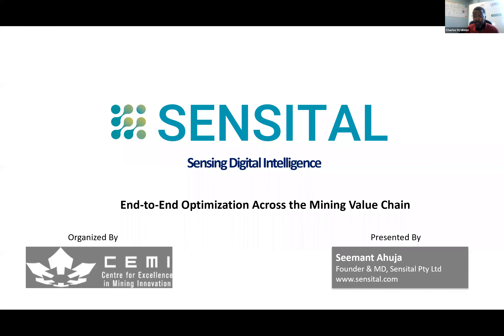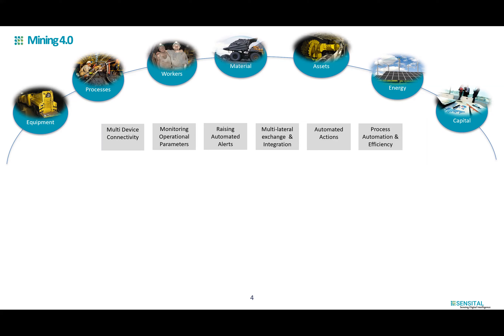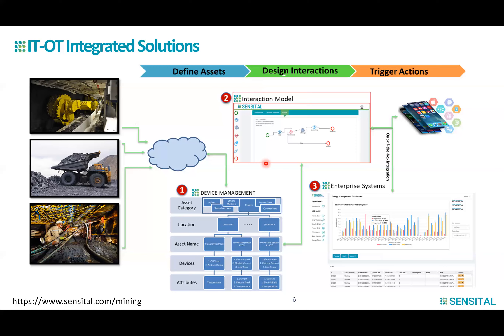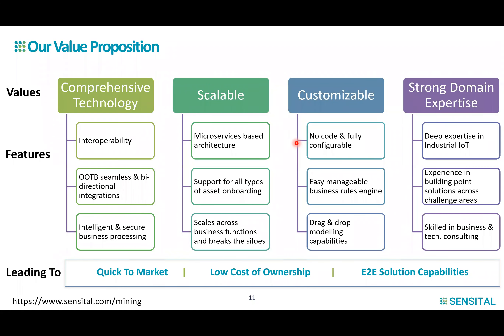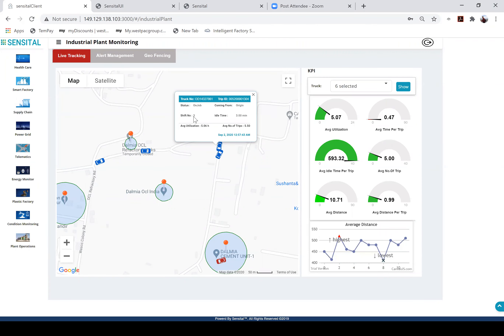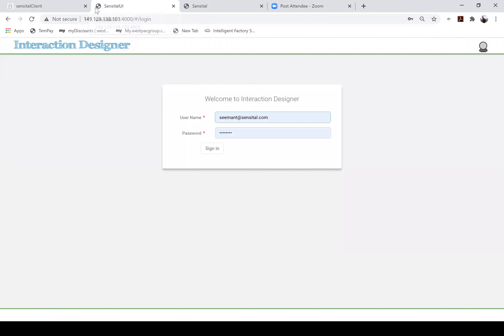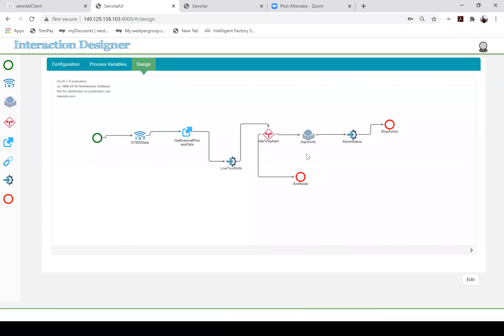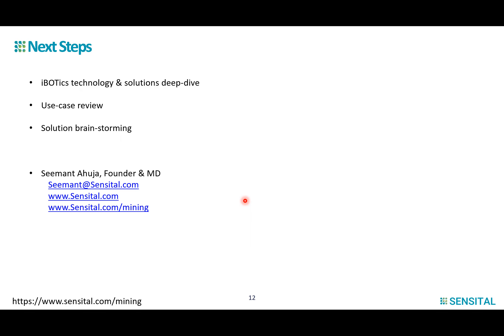Episode #8 End to End Optimization Across the Mining Value Chain with Sensital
Enable true IT-OT integration and facilitate intelligent & autonomous end-to-end mining operations with Sensital’s iBOTics IoT Platform.